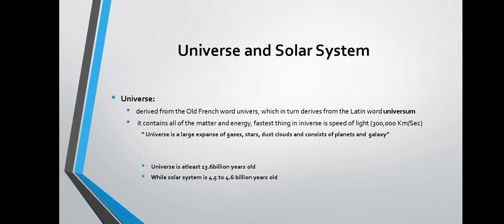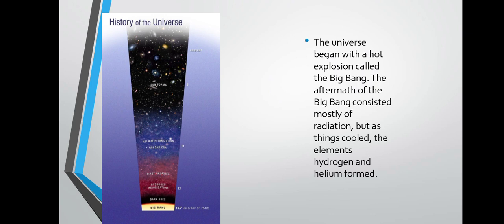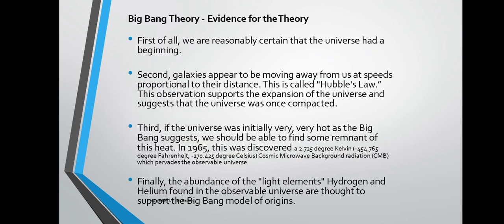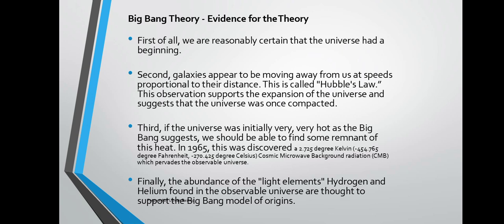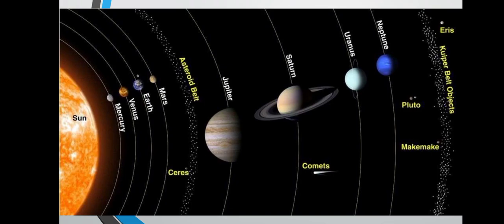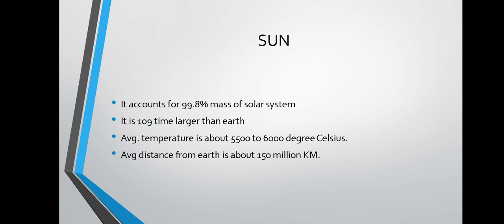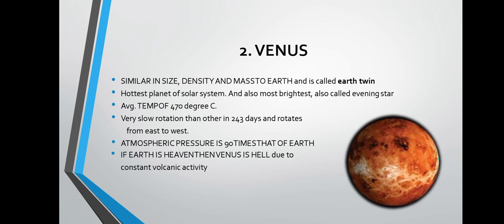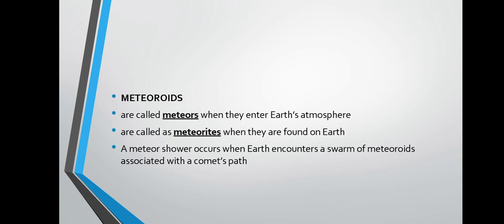Universe and Solar system